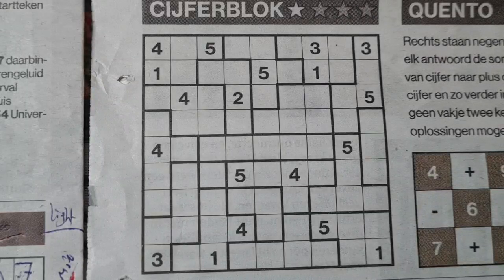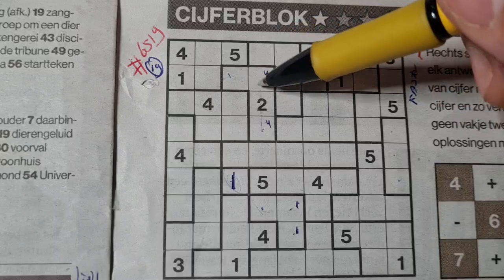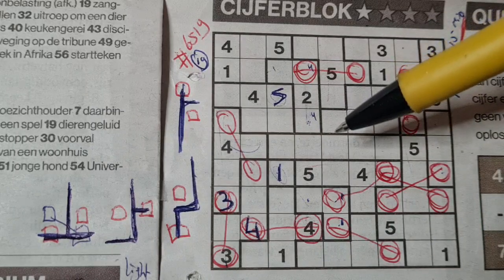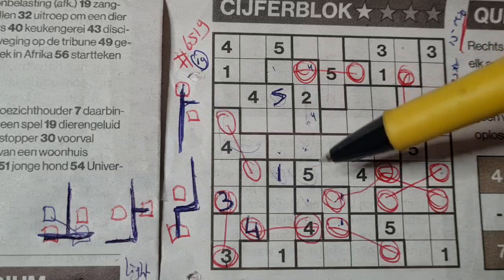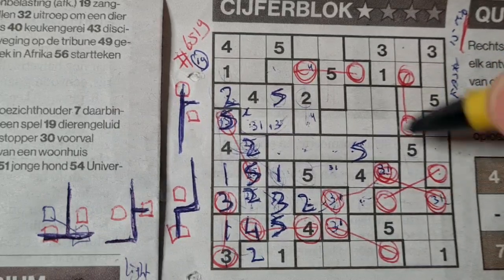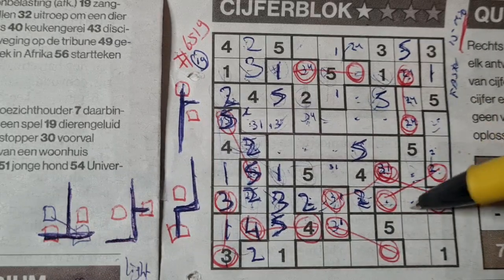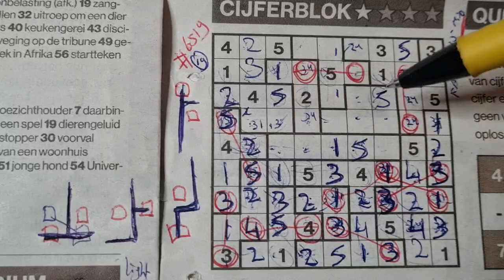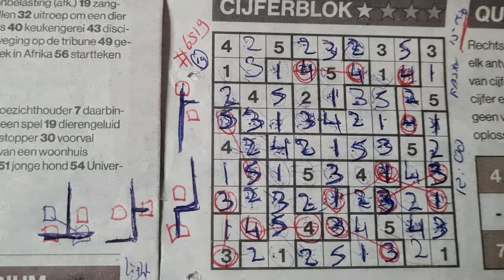(#6519) Wednesday. 🌻 Tectonic02 Sudoku puzzle. Bonus Extra edition. 04-19-2023 Extra part 3 of 3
" How to solve a Tectonic sudoku "

Enjoy the Tectonic Sudoku puzzle a.k.a. a Suguru puzzle (Wednesday 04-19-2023 edition)